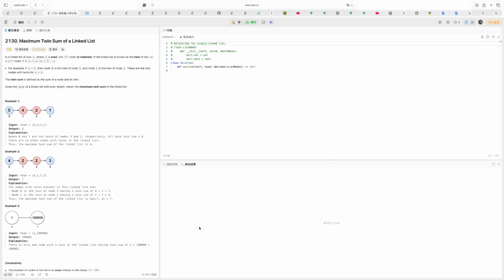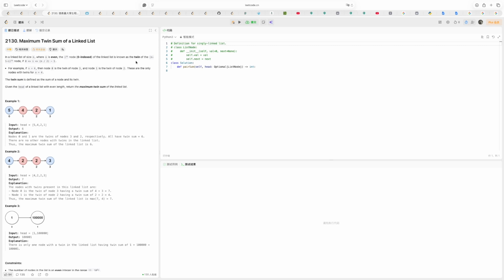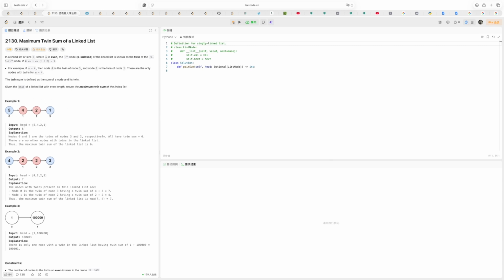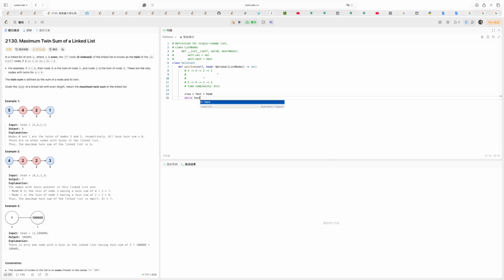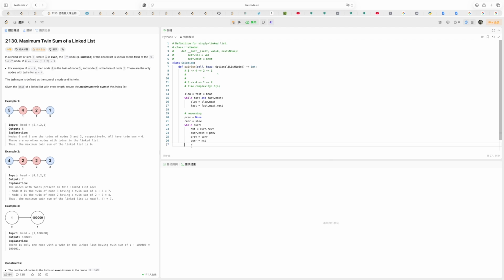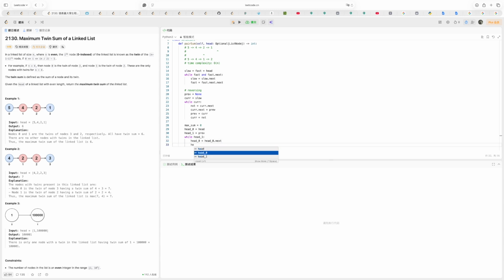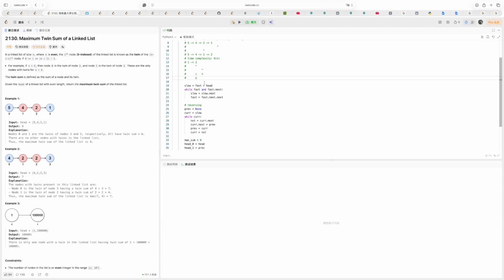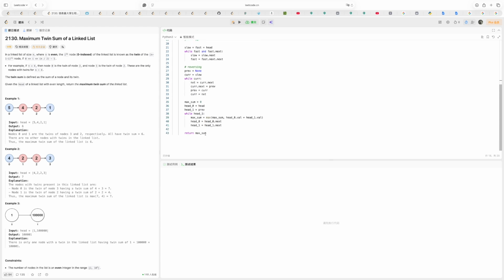每天陪我刷題直到找到工作 day 38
2130. Maximum Twin Sum of a Linked List

這題跟上一題一樣，如果要用O(1)空間的話，就必須用上快慢指針跟反轉鏈表的技巧。